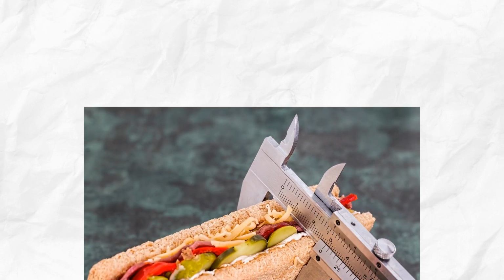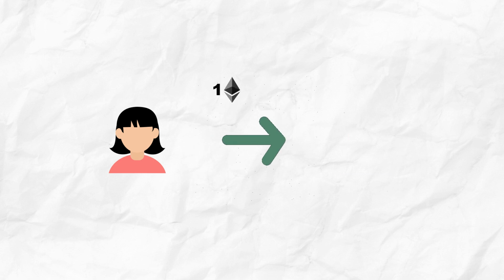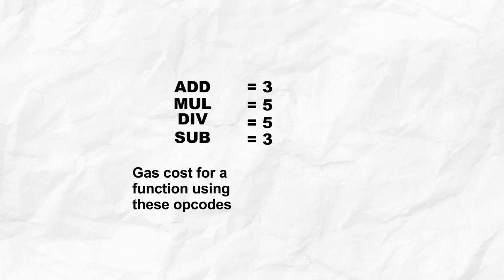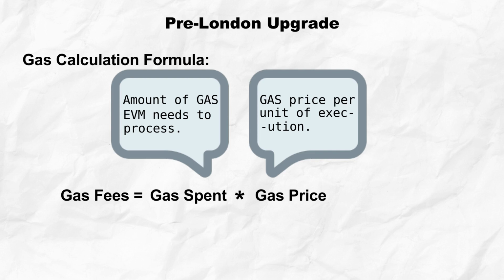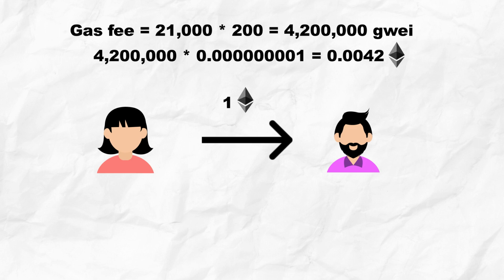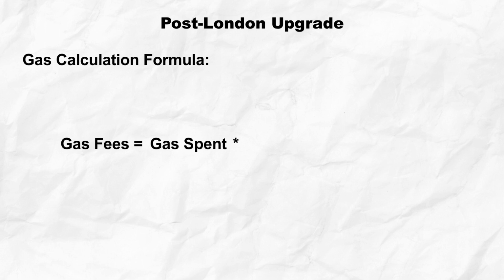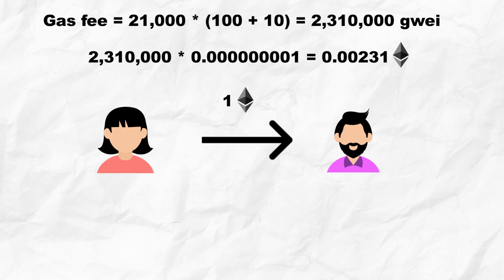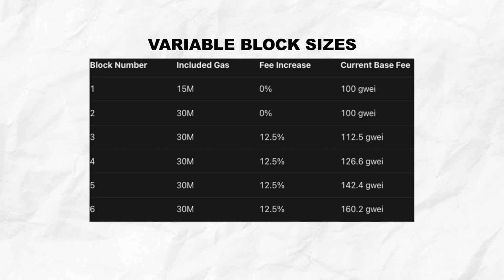What are Ethereum gas and opcodes? | Introduciton to Ethereum Blockchain | Web3Developer.me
In this video we will see what are gas fees and how they are calculated on Ethereum blockchain.